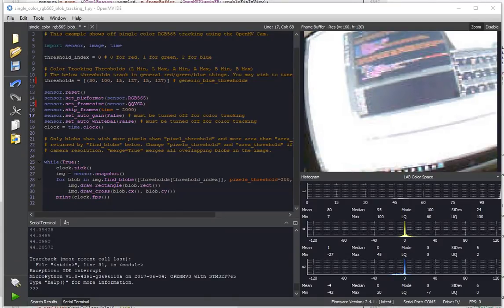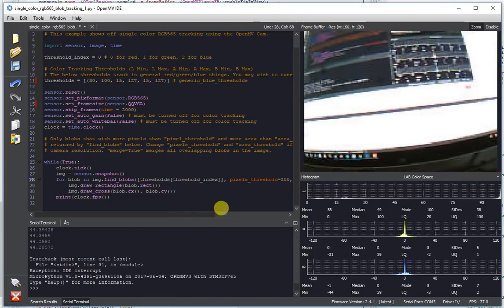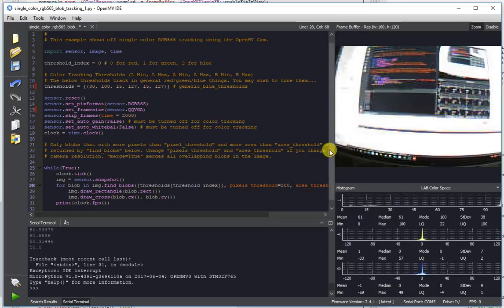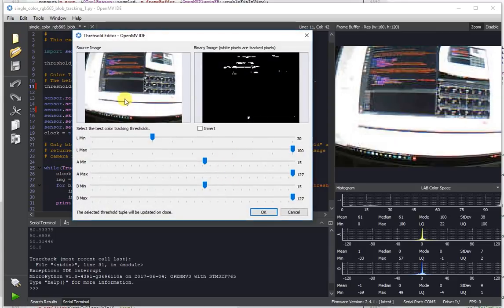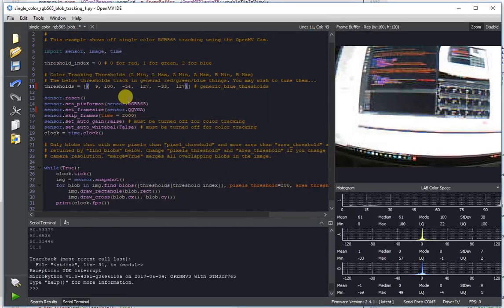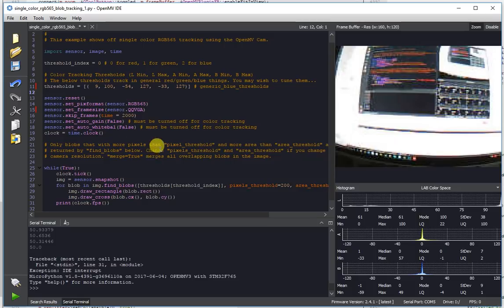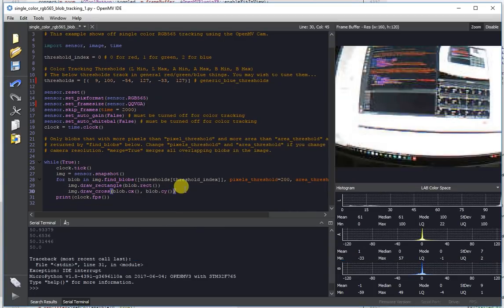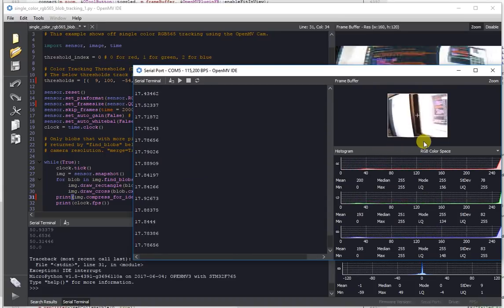IDE Update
Demonstrating new IDE improvements along with the new faster FPS firmware.